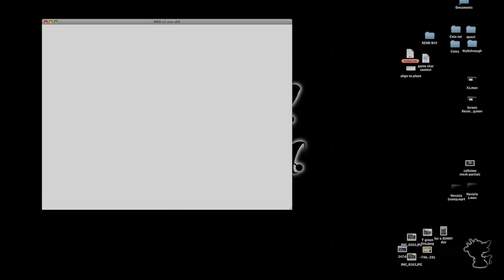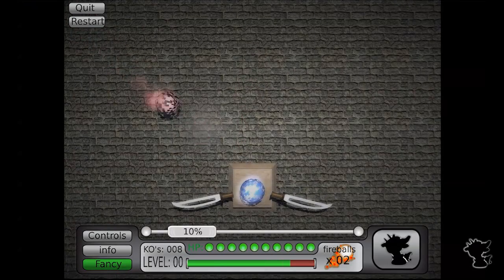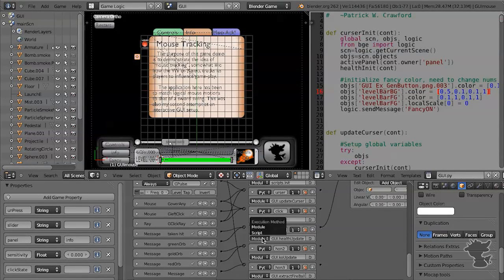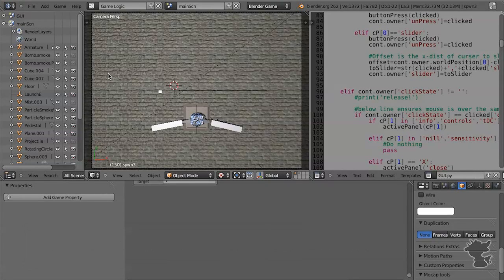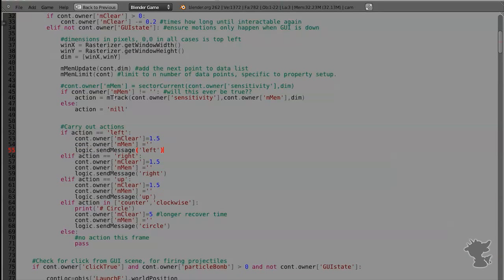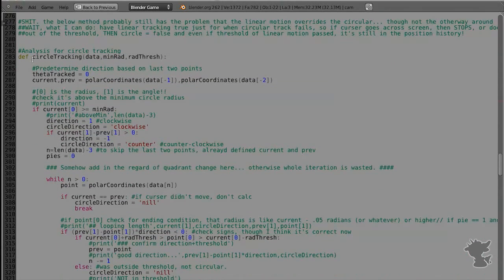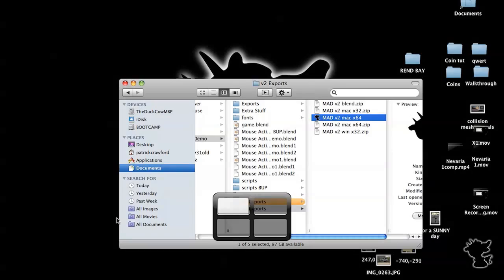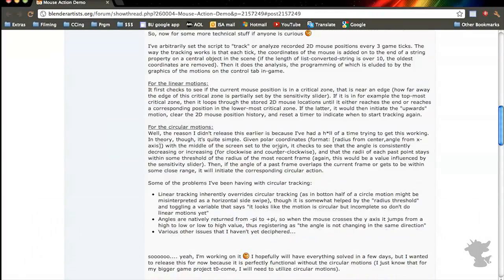MAD Blender Game Demo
Moo-Ack!

This was a demonstration of a more "organic" way of controlling characters in a game through motion-controlled programming, inspired by the Nintendo Wii and Xbox Kinect. Quick motions of the mouse moving across the screen correspond to swiping motions of a sword in this case, but the possibilities are endless. Another idea I intend to try out is controlling a car's turning by moving the mouse in circular motions, like a steering wheel.

Thanks for downloading it and trying it out! If you have any errors or problems, please let me know -- either by a comment or message or on the blender artists thread itself.